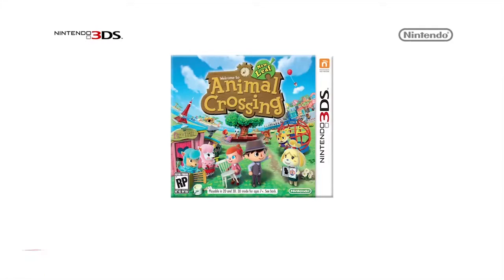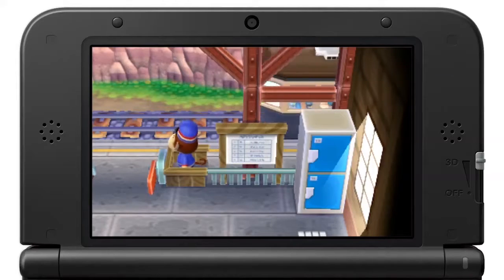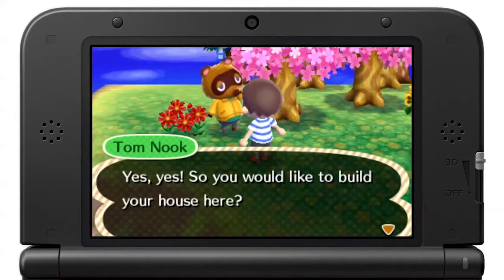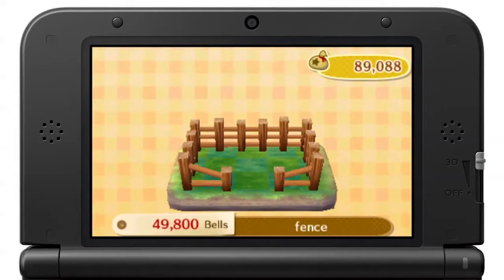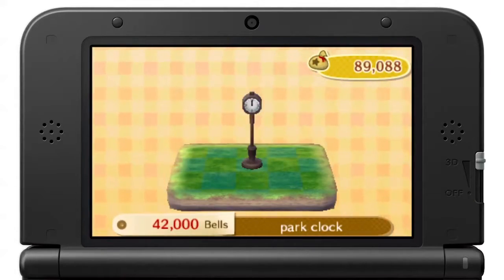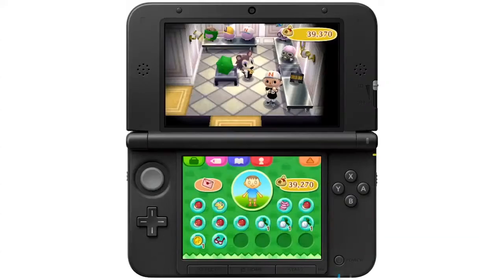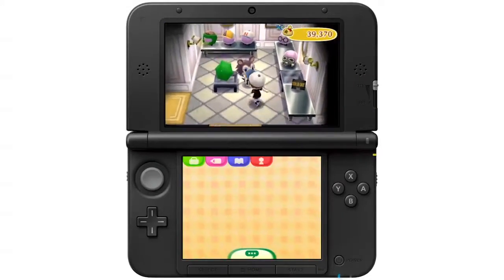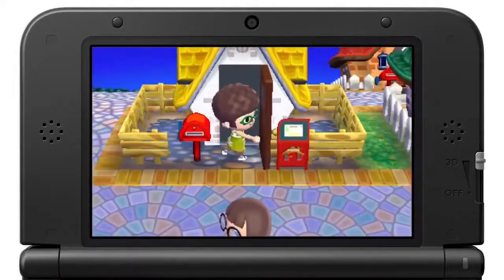Animal Crossing New Leaf Announcement